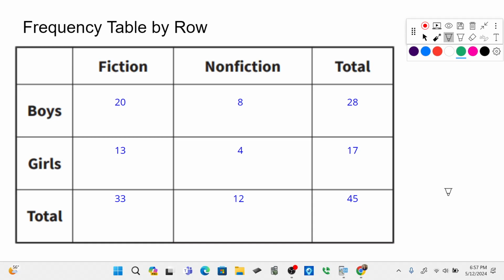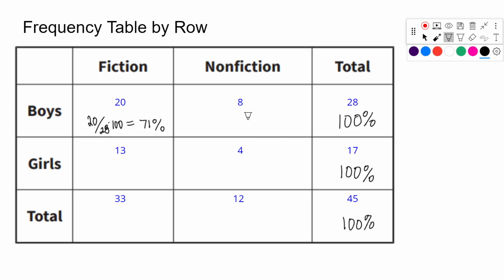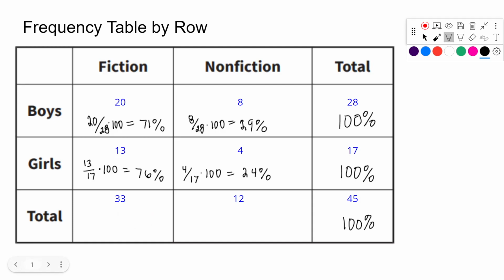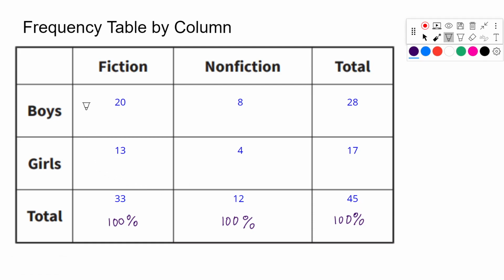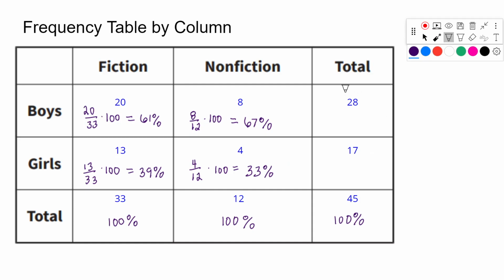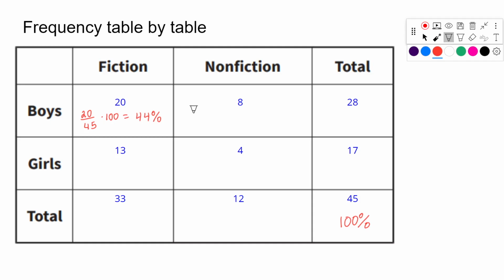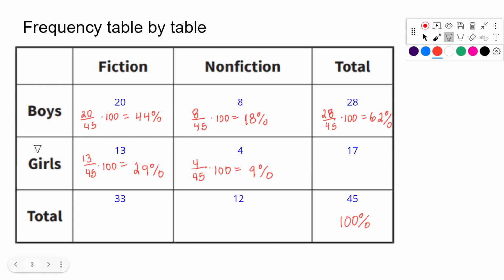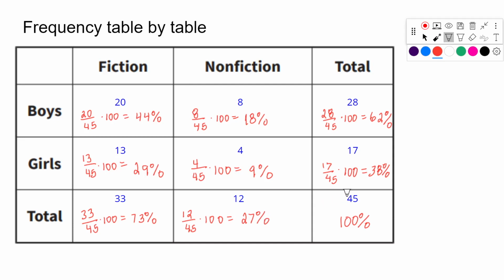Relative Frequency Tables